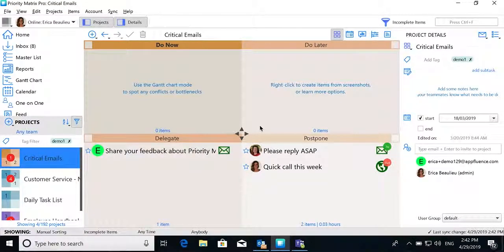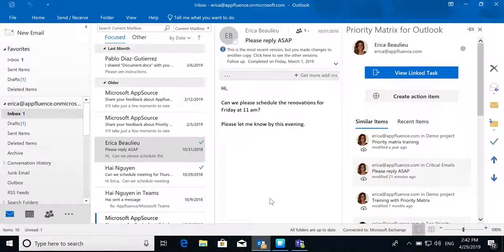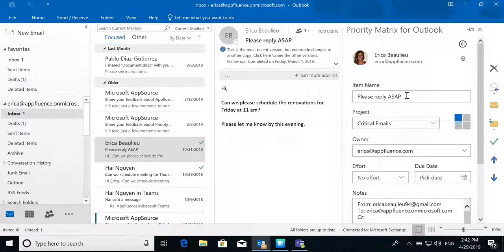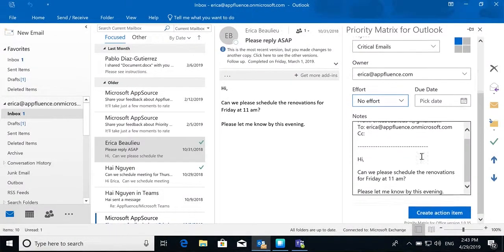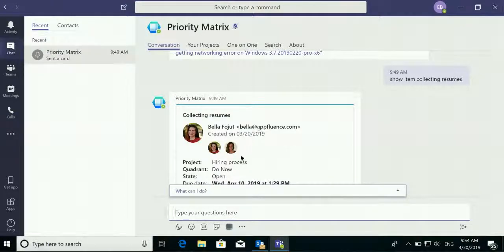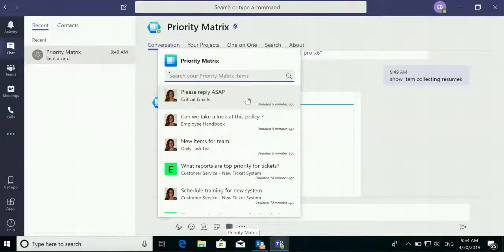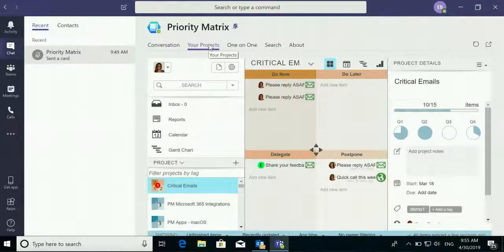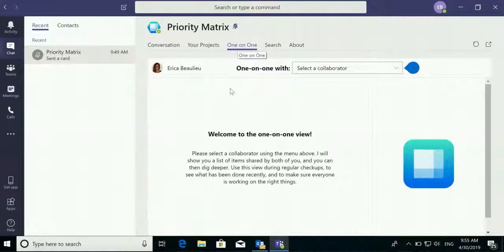Office 365 Project Management with Priority Matrix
Priority Matrix helps teams prioritize better and truly focus on high-impact tasks. Through deep integrations with Office 365 favorites including Microsoft Teams, Outlook, and Graph, Priority Matrix helps users handle important Outlook emails, manage projects, conduct efficient Teams conversations, all while reducing context switching.